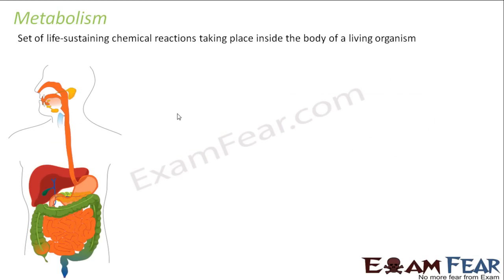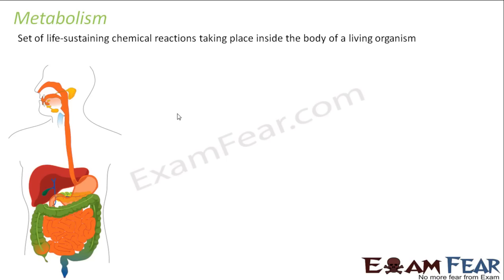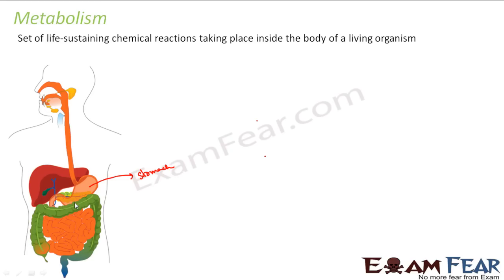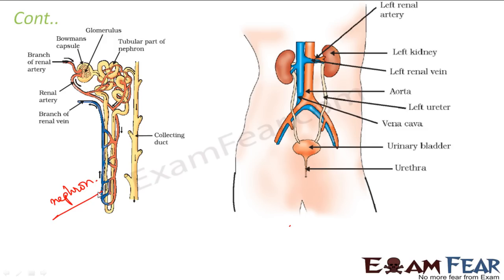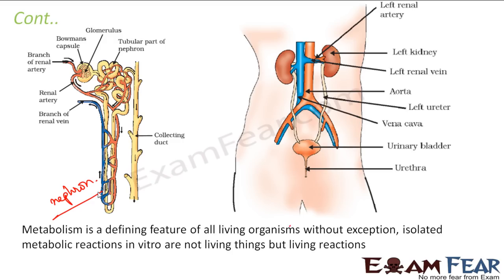Biology Diversity in Living World part 4 (Metabolism) class 11 XI